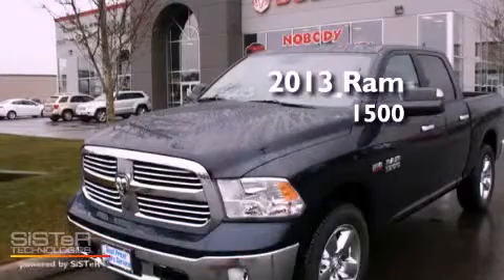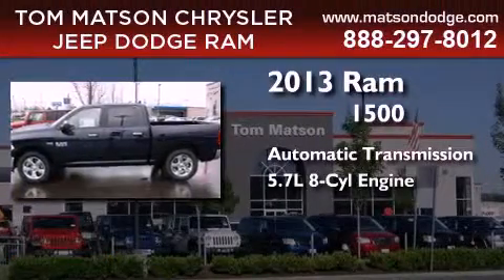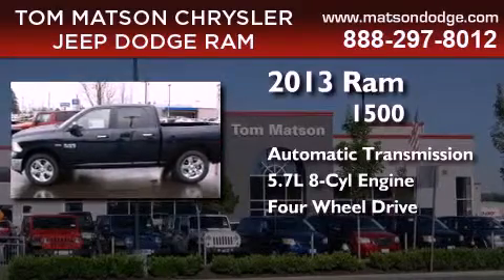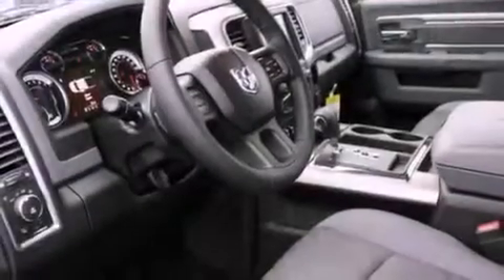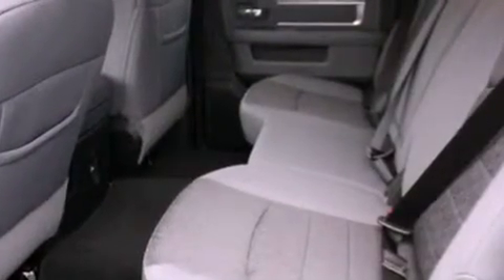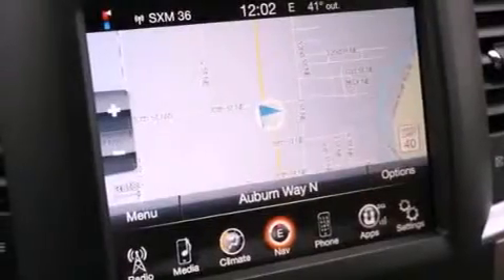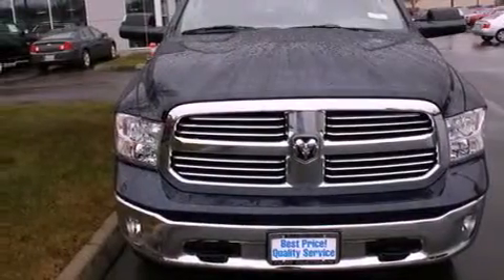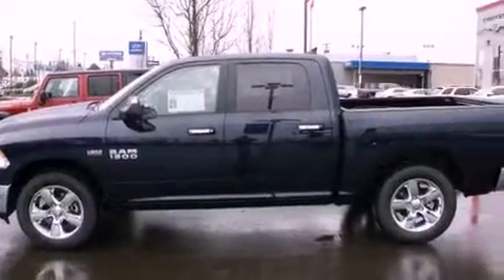2013 Ram 1500 Kent WA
Year : 2013
 Make : Ram
 Model : 1500
 Engine : 5.7L V8 OHV 16V
 Trans . : Automatic
 Exterior : True Blue Pearl
 Miles : 25
 Interior : Black/Diesel Gray

 2925 Auburn Way N.

 2013 Ram 1500 Auburn WA